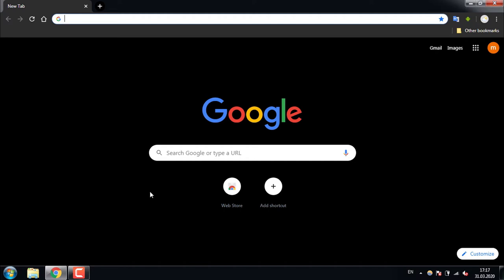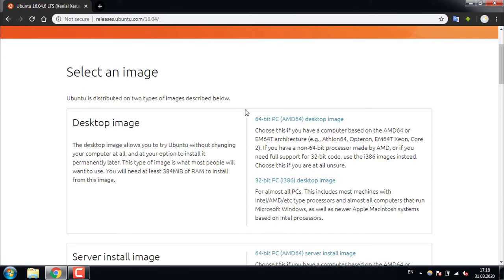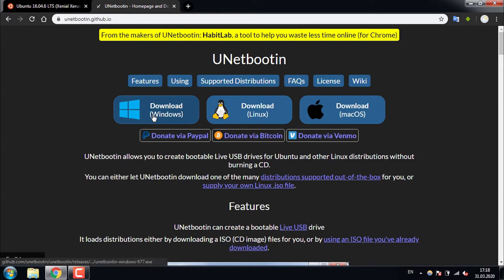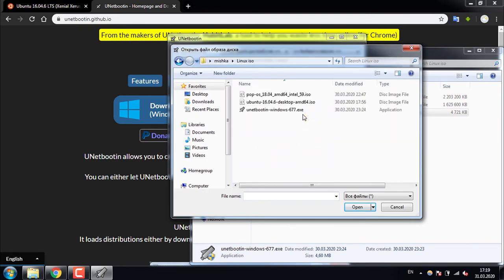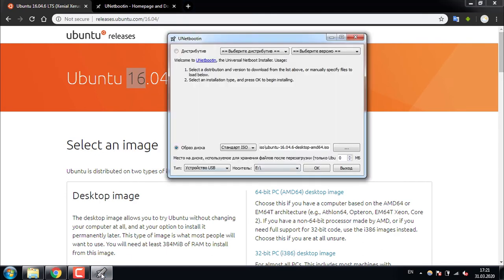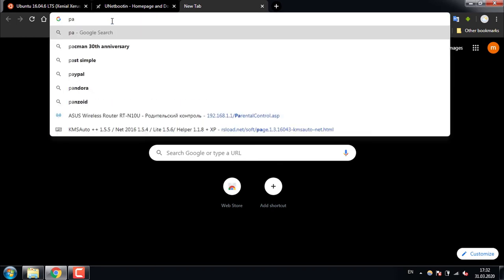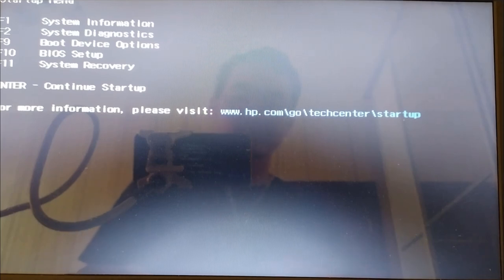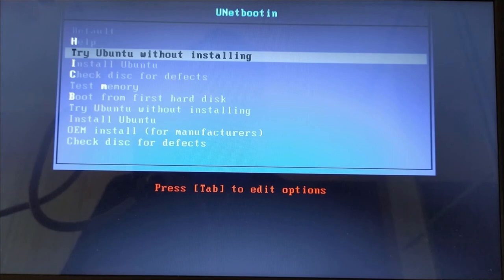Lesson 1. Downloading Ubuntu, Creating LiveUSB with Ubuntu 16.04 LTS, and booting PC from LiveUSB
Here is the first video on AMC.

It shows how to get Ubuntu 16.04 LTS, guides through the creation of UBUNTU 16.04 LTS Live USB using Unetbootin programme, and gives the glimpse on how to boot into LiveUSB from BIOS.

Please comment if you have problems.

One issue might be not properly creating LiveUSB, this might happen due to failures while using Unetbootin, or because the system is not configured properly. Way to solve the problem - Using RUFUS utility. Please google how to do that.

NB! If you are from Biology department NU, Zhalgas have a setup laptop running Ubuntu 16.04, it already has the AMC programme.